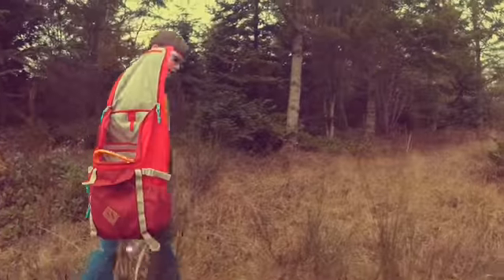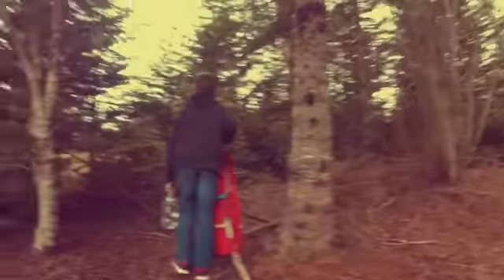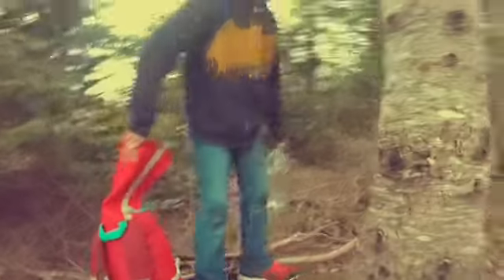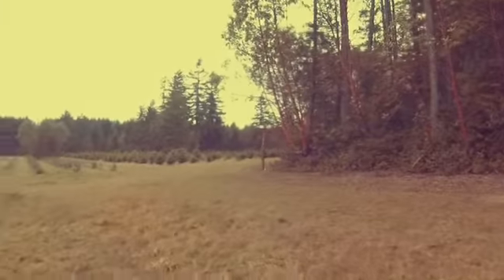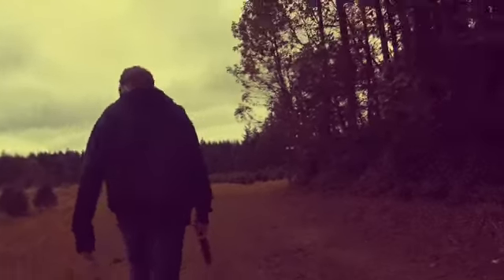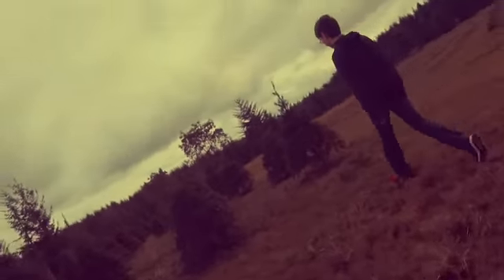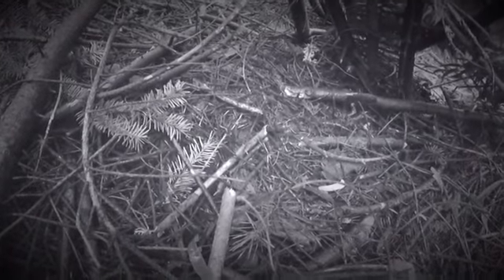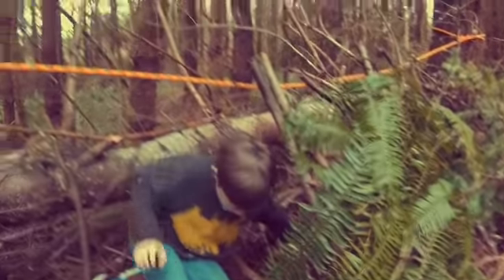Found Films Episode 1: Creature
This is the first film in the found film series. I'd like to give a special thanks to Kahn for letting me use his GoPro. Bye!!!